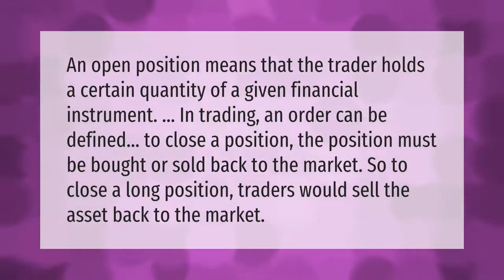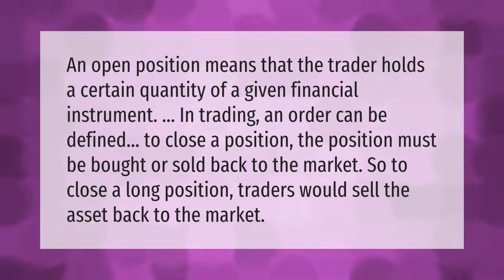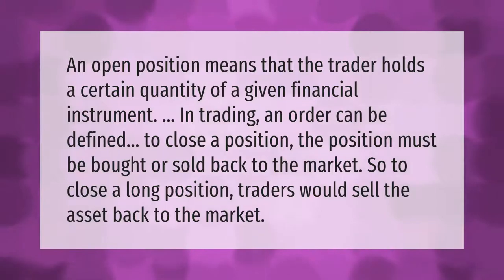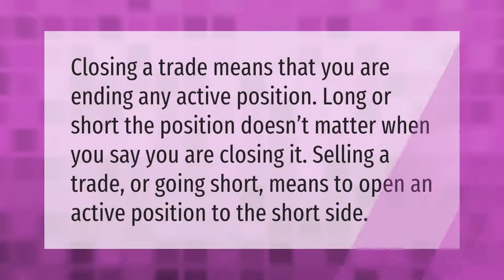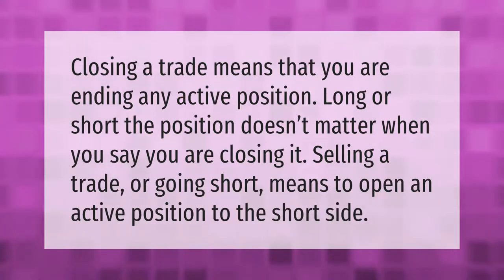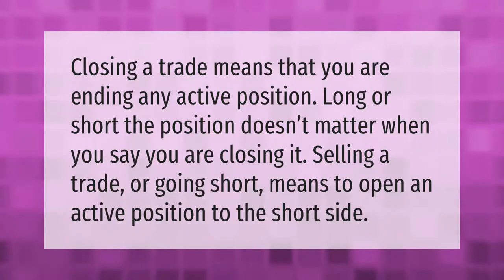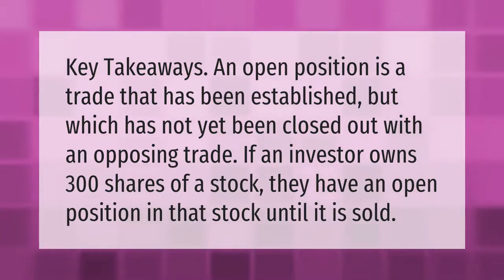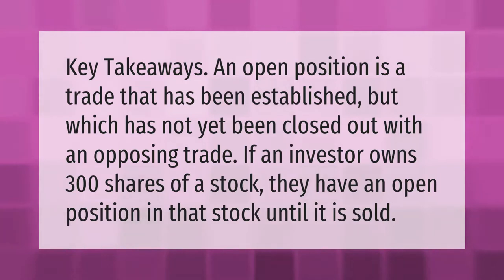What is open and close position in trading?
00:00 - What is open and close position in trading?
00:38 - What happens if you close a trade?
01:05 - What does opening a position mean?

Laura S. Harris (2021, February 16.) What is open and close position in trading?
    AskAbout.video/articles/What-is-open-and-close-position-in-trading-219071